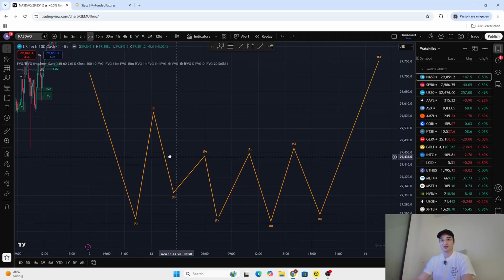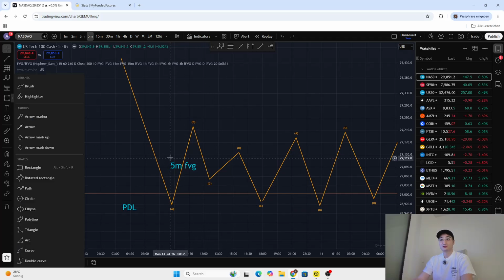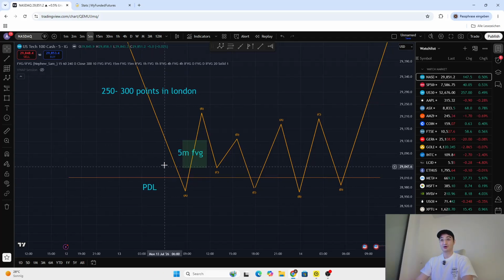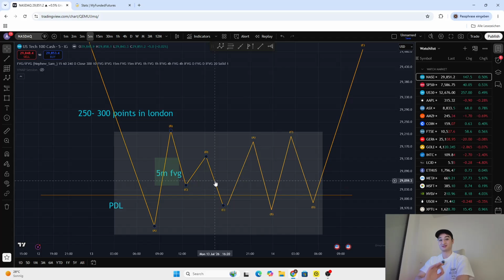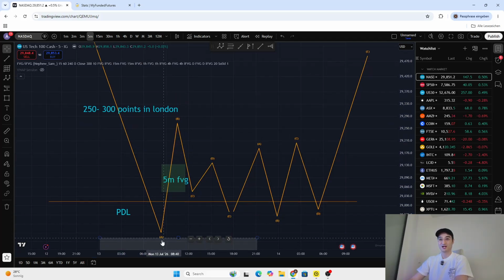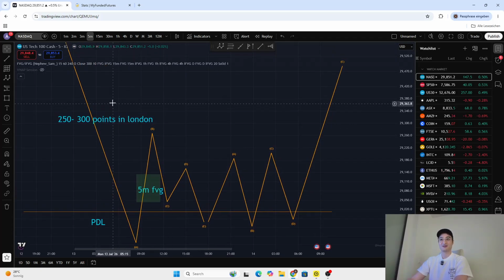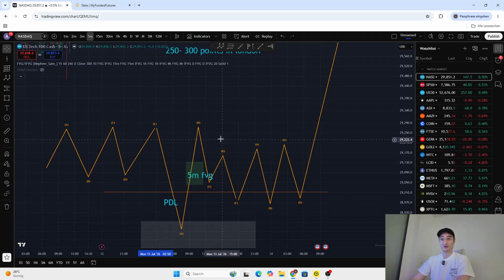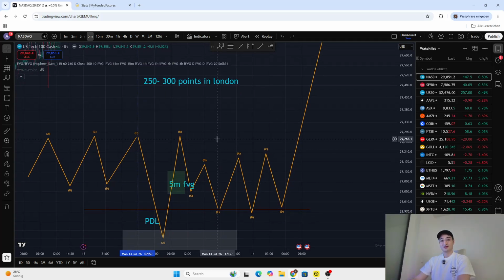Stop Guessing Reversals — Use This NQ Trading Framework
In this video, I explain how I trade reversals on NQ using a simple step-by-step framework.

Instead of blindly trying to catch the top or bottom, I focus on market context, reversal confirmation, a clear entry setup, and controlled risk.

In this video, you will learn:

• How to identify the right location for an NQ reversal
• The confirmation I wait for before entering
• How to avoid entering too early
• Where to place your stop loss
• How to choose realistic profit targets
• Common mistakes traders make when trading reversals

This framework can also be applied to other liquid markets, but the examples in this video focus mainly on NQ futures.